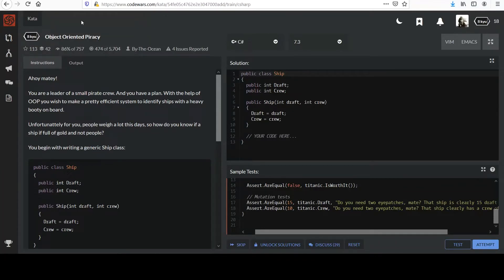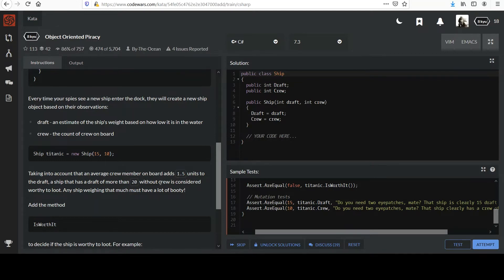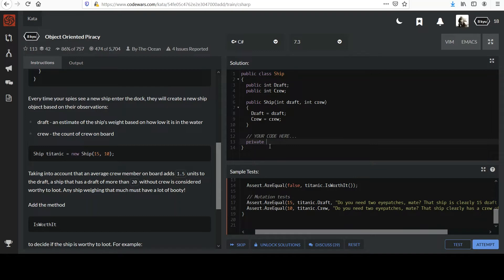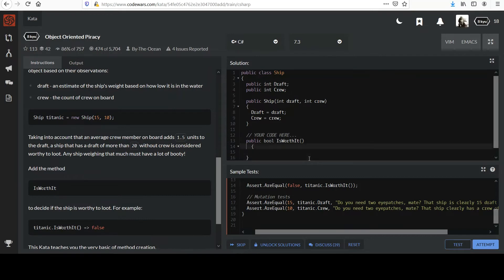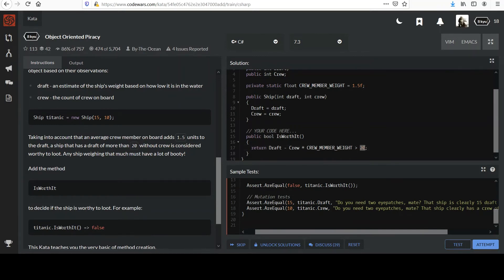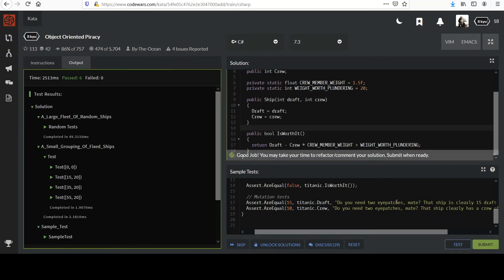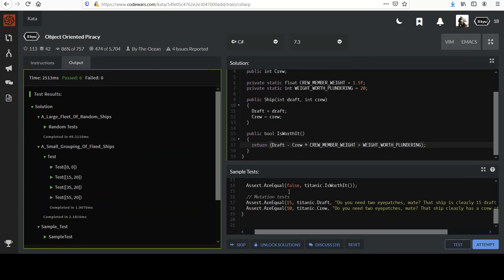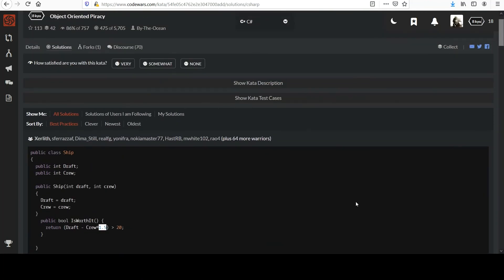Code Wars C# 8 kyu: Object Oriented Piracy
Beginner level C# object oriented programming series. The challenge gives users Ship objects and asks them to come up with a method to determine whether or not the ship is worth attacking, based on weight and crew size.

Coding challenges are a great way to learn programming, enhance your existing skills, or enjoy a brain teaser. Create a free account to get started coding on Code Wars